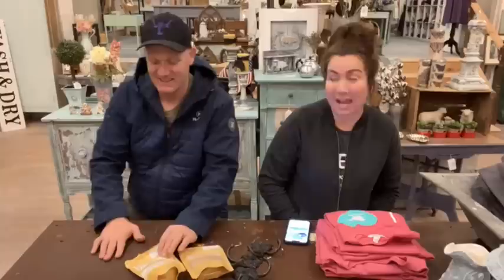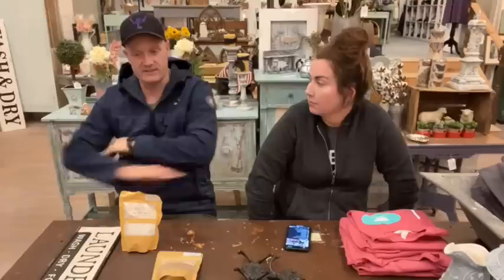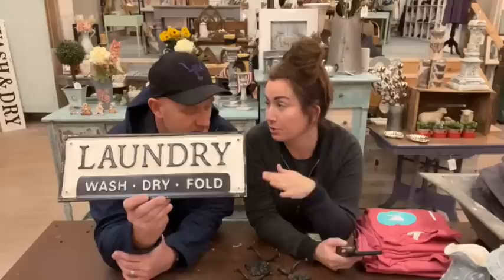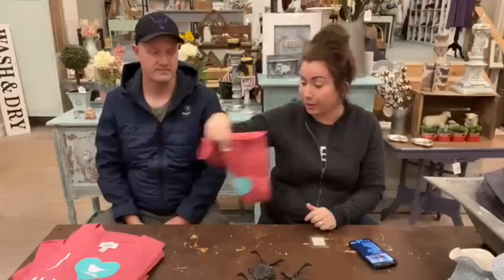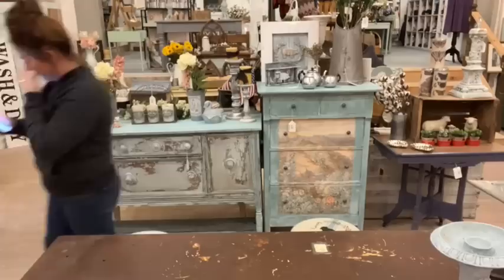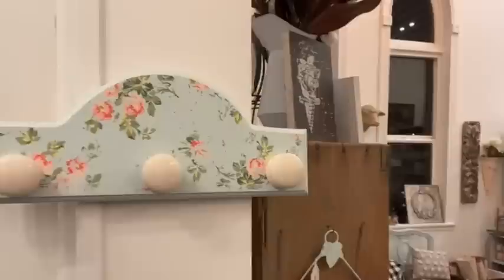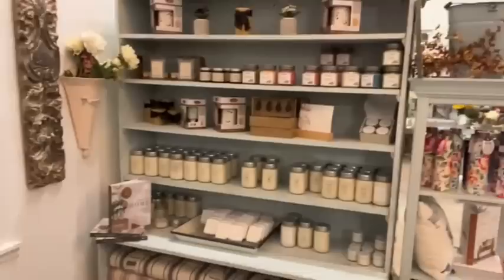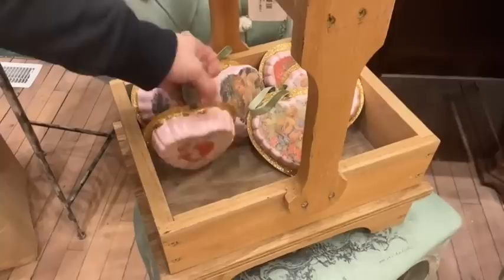Last Shop Tour Before Christmas!